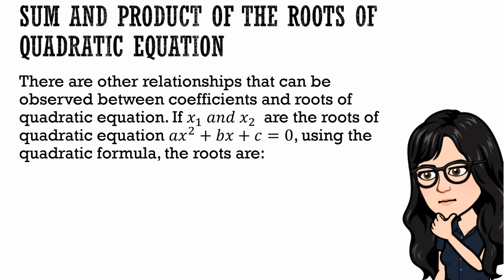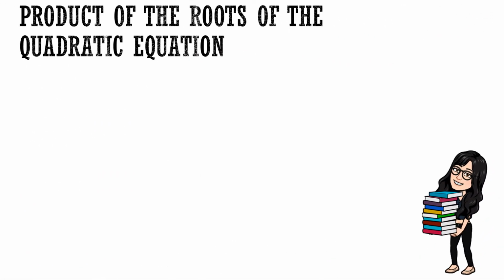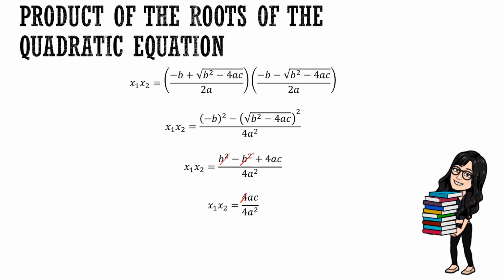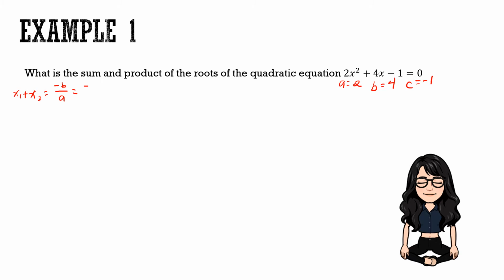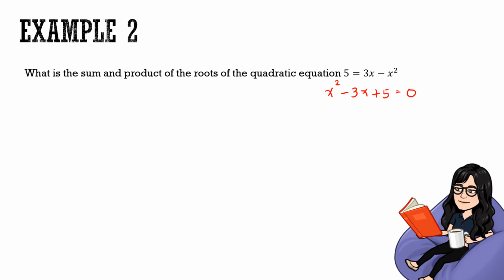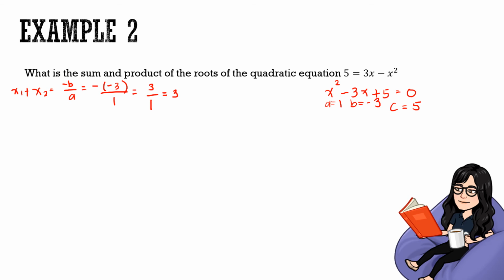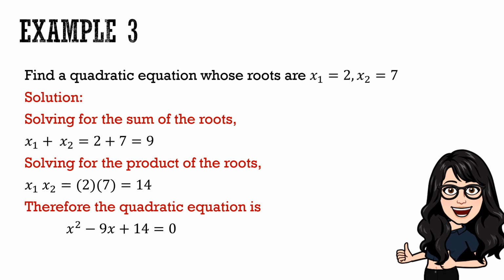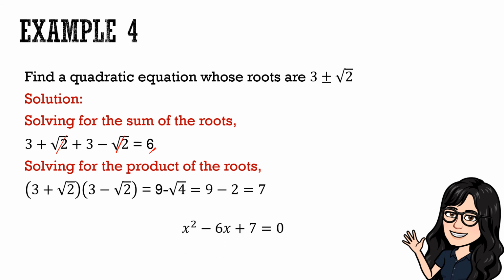Relationship Between the Coefficient and the Roots of Quadratic Equation (Sum and Product)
It is all about the sum and products of the roots of a quadratic equation.